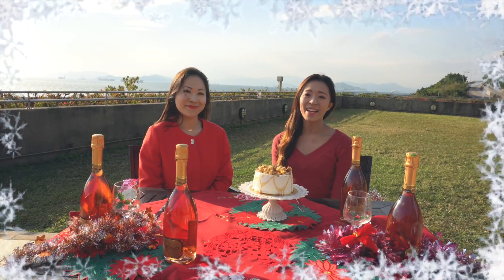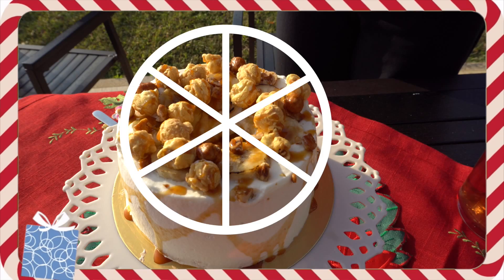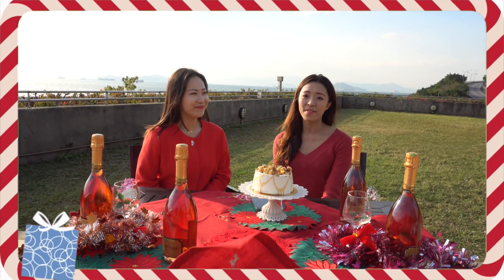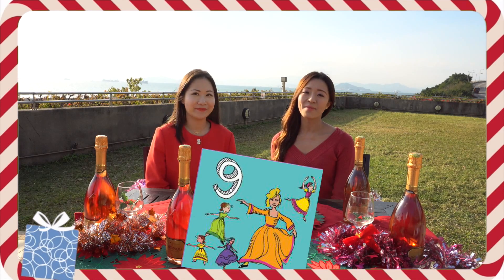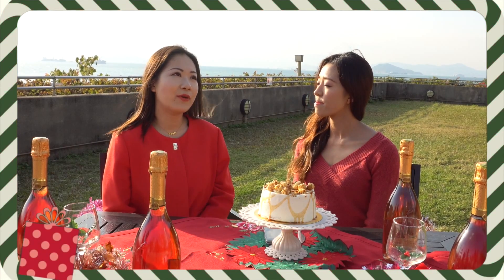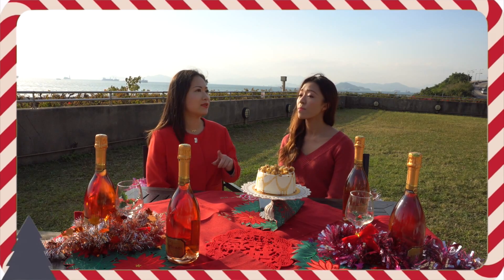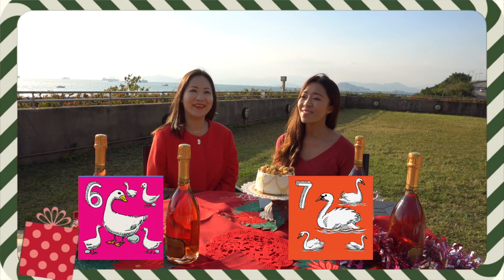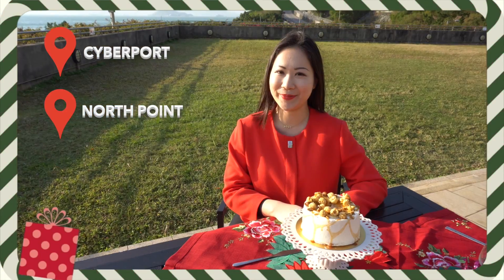CHRISTMAS CAKE with Jo Jo at Pâtisserie Les Amis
Brighten up your Boxing Day with a bit of Christmas Maths fun!

Imagine you have a perfectly circular cake and you can cut 3 straight lines, what is the maximum number of pieces you can make with this?

Throughout the entire song "The Twelve Days of Christmas", including all twelve 'verses', which presents appear the most?